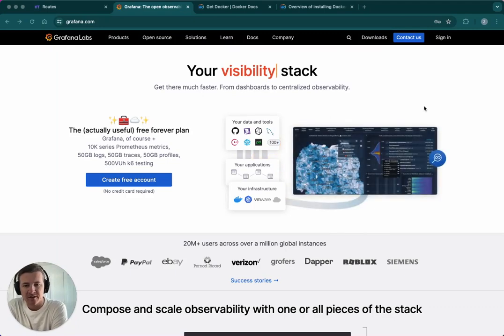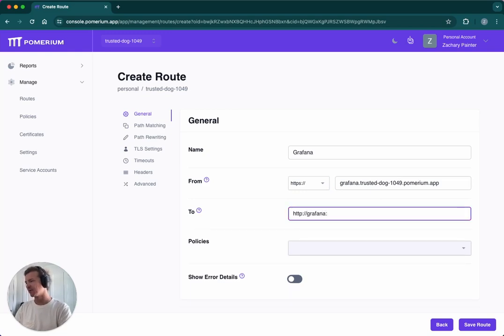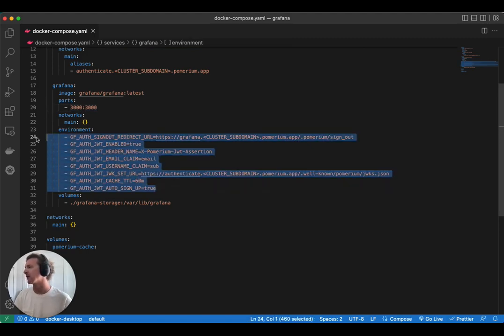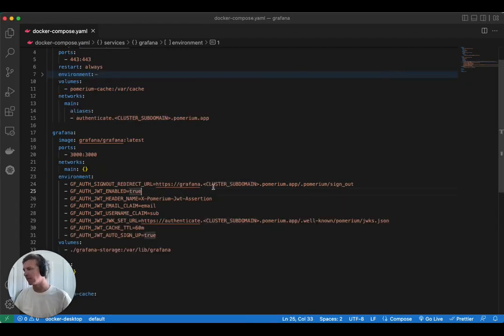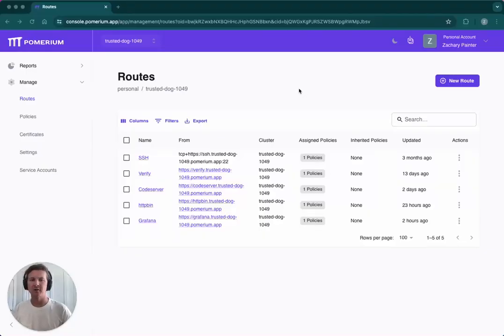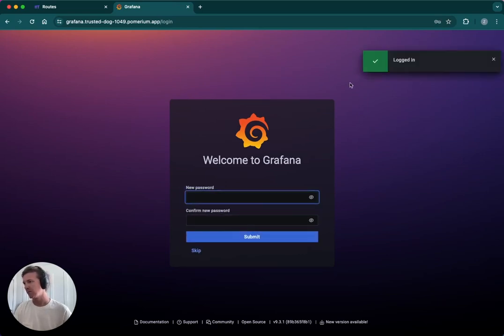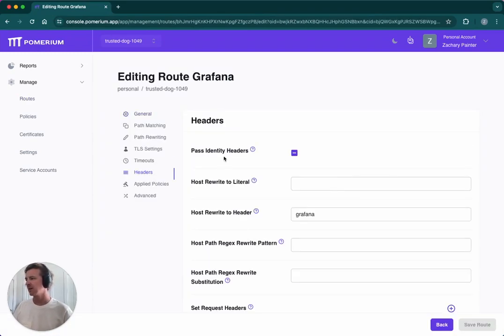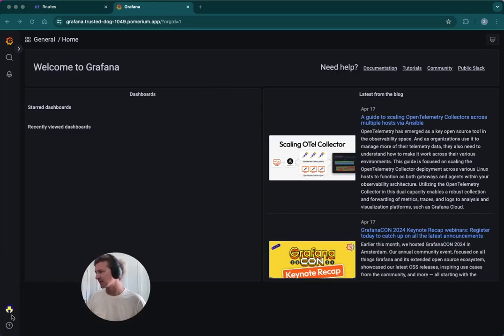Secure Grafana - Pomerium Zero